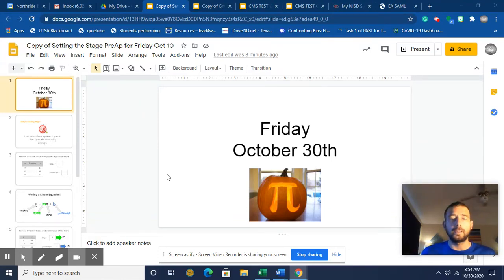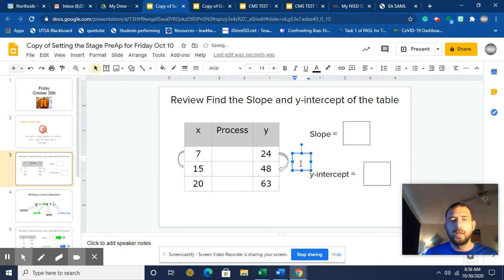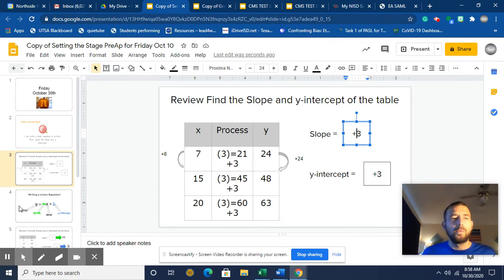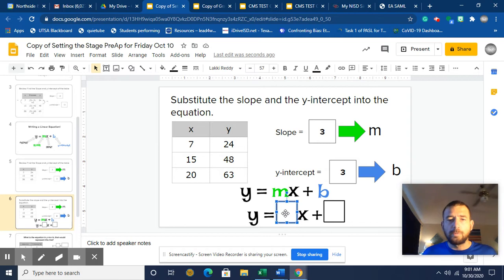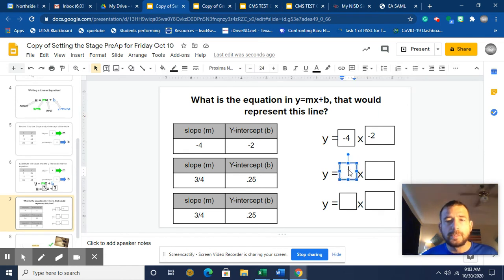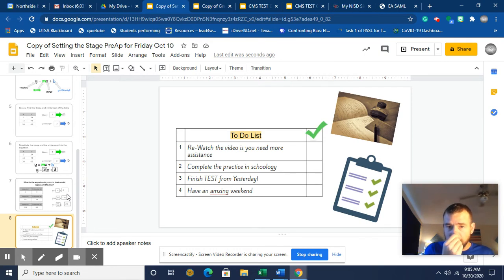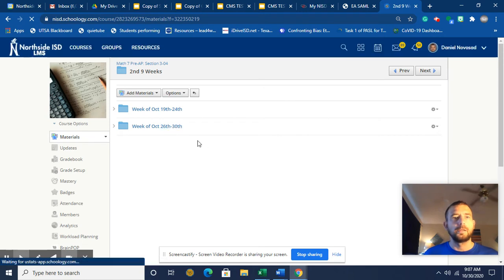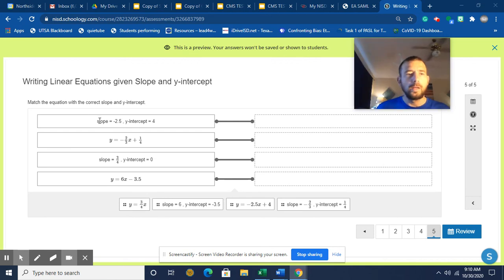Writing equations in y=mx+b form given slope and y-intercept